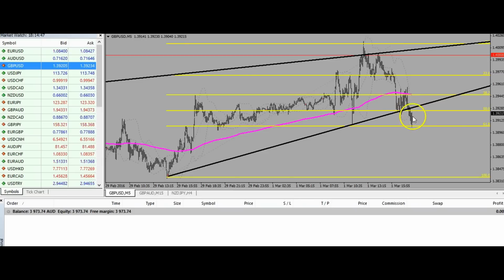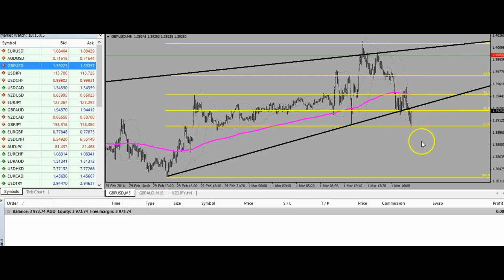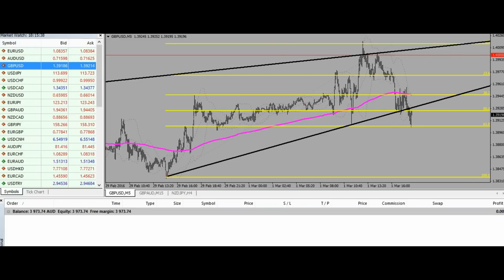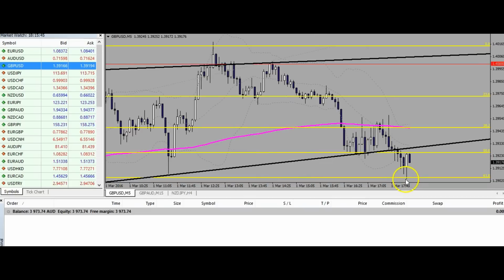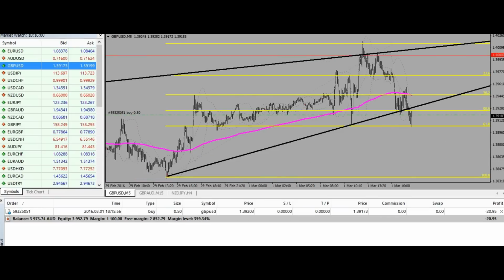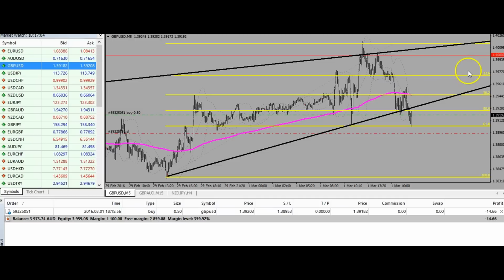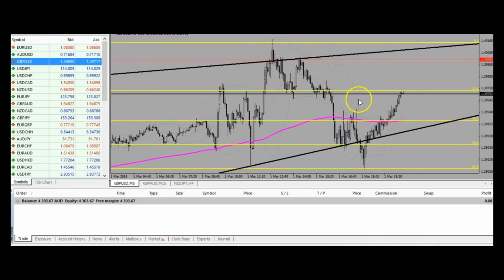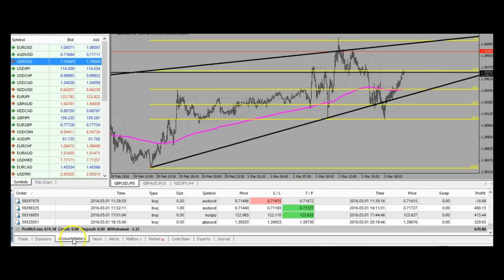Live Forex Trade Fibonacci + Trendline Continuation